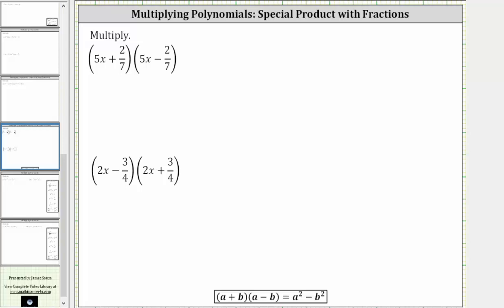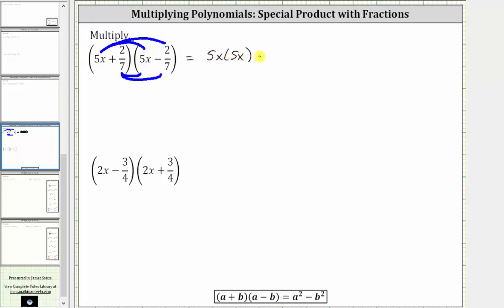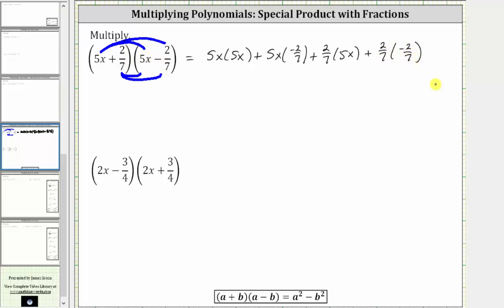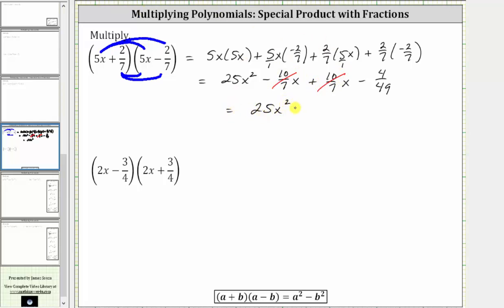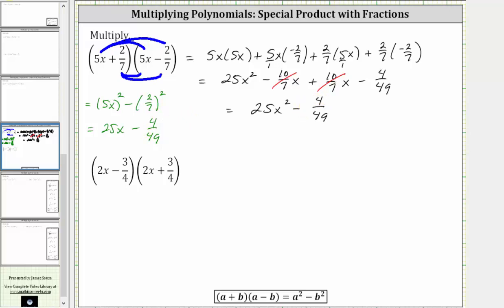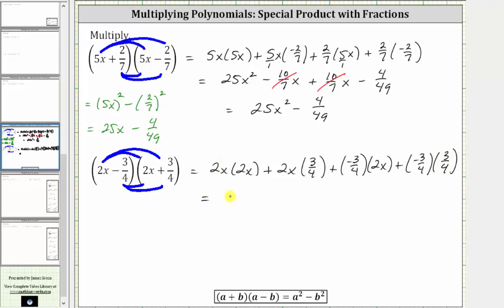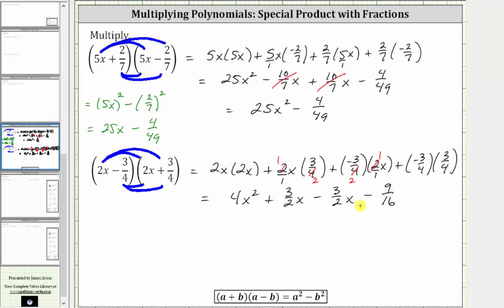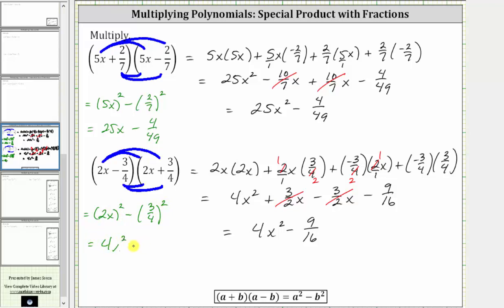Multiplying Binomial Conjugates with fraction Constants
This video explains how to multiply binomial conjugates with fraction constants.